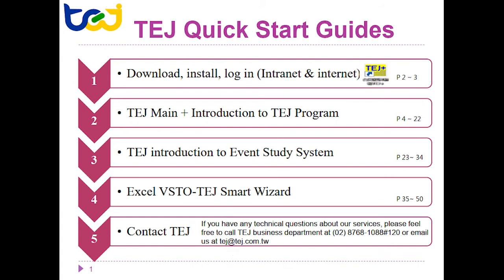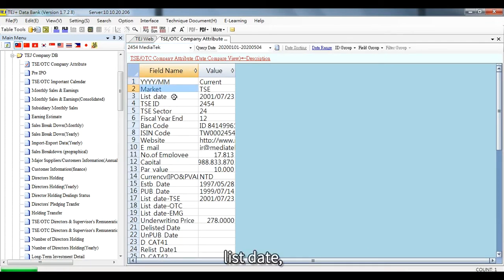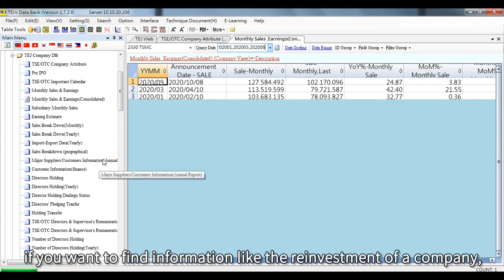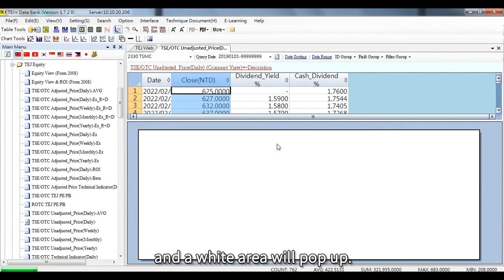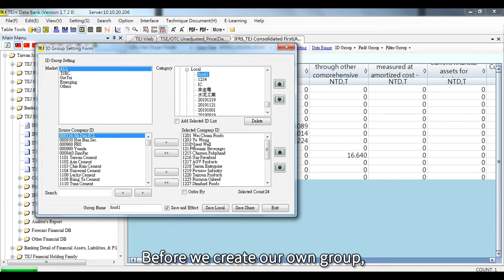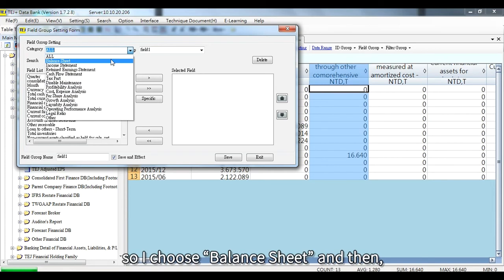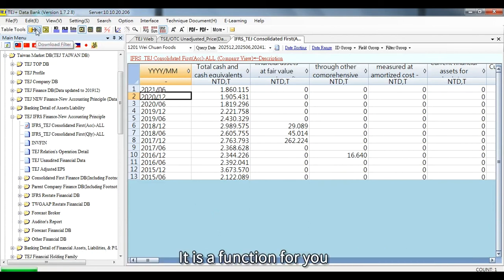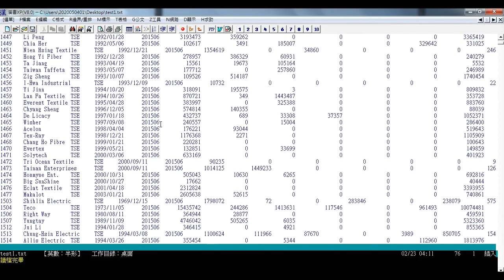TEJ Plus Database Eng Demo［Official Video］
***TEJ Plus Database

【Notice】 Different accounts will have different permissions, so the items displayed on the screen will be different.

Timecode
00:00 Introduction
00:59 Tools
01:42 Database Search
02:45 TEJ Company DB Introduction
03:03 TEJ Company DB – TSE/OTC Company Attribute
03:34 Company Search
04:05 Data Export to Excel
04:27 TEJ Company DB – Monthly Sales and Earnings
04:48 Date Search
06:27 TEJ Company DB – Long-term Investment Detail
06:52 TEJ Company DB – TSE/OTC Dividends Policy
07:40 TEJ Equity Introduction
08:40 TEJ Equity Introduction – TSE/OTC Unadjusted Price Daily
09:15 Data Visualization
09:40 Data Export to Word
10:19 TEJ IFRS Finance Introduction
10:46 TEJ IFRS Finance Introduction – IFRS TEJ Consolidated
11:07 Ranking
11:24 XY Convert
11:46 Company View
11:59 ID Setting
14:40 Field Setting
16:47 Date Setting
18:24 Download Filter